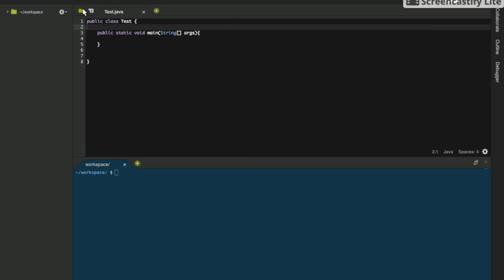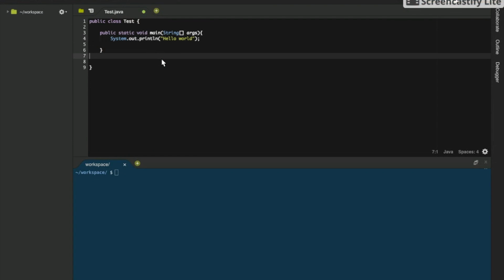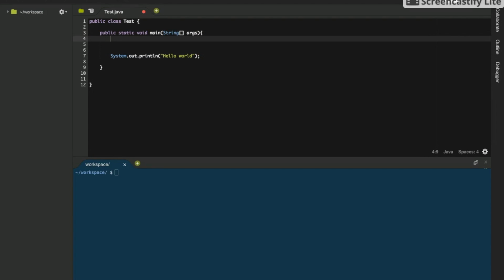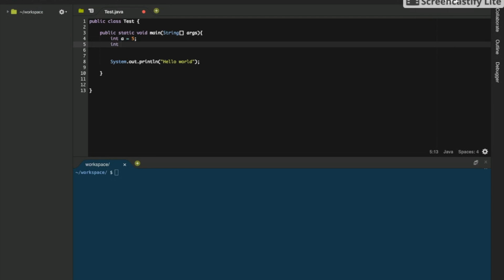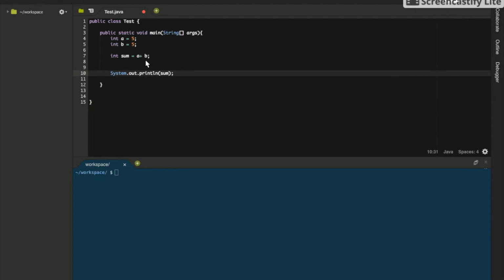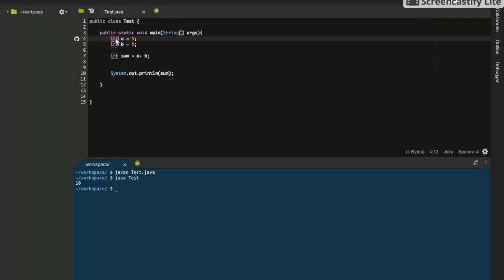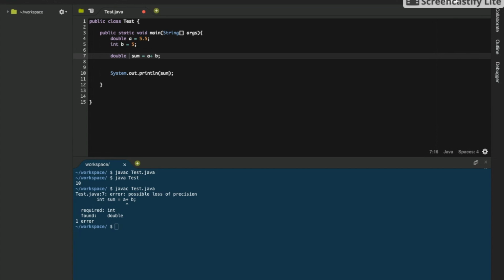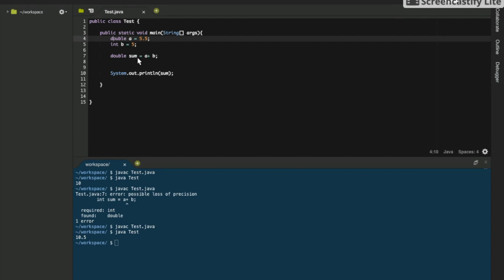Java 101 Programming Tutorial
Hey guys welcome to my new series Software Sundays. This series will cover some Java 101 and other topics within Java. Feel free to message or comment what you would like to see.

Here are some Java IDEs:
Cloud9, Code++, IntelliJ and Eclipse